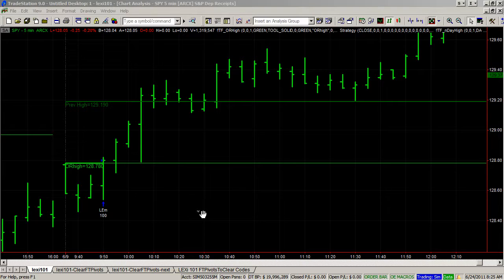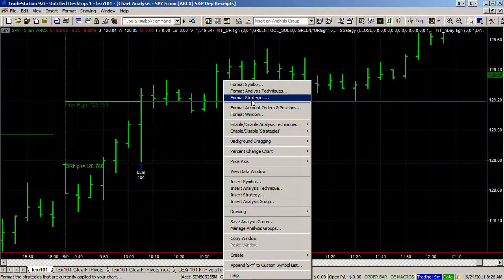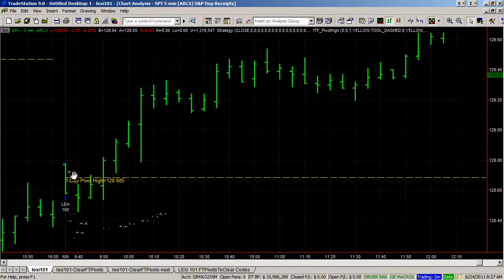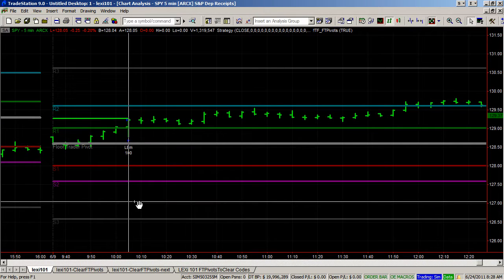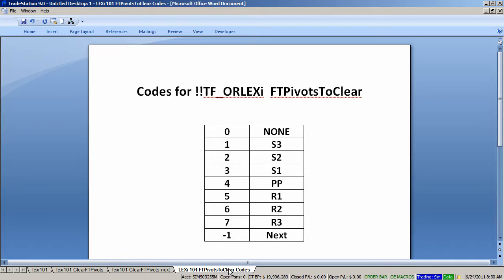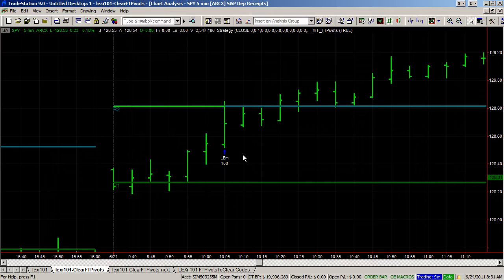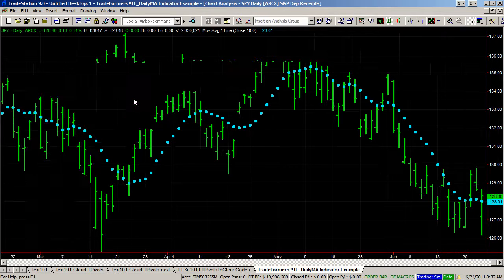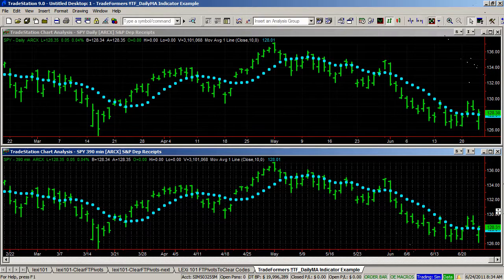TradeFormers LEXi 101 Part 6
TradeFormers !!TF_ORLEXi Jumpstart Part 6